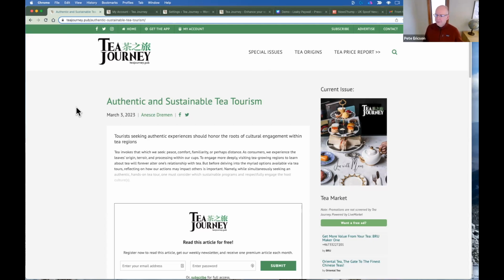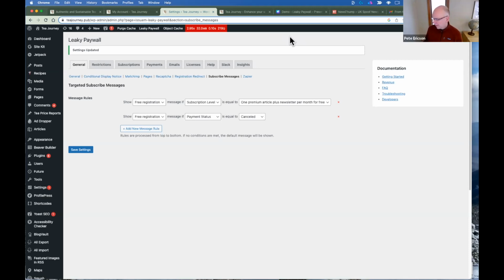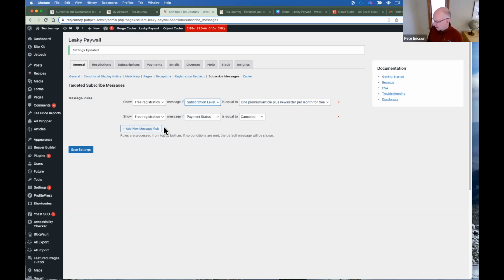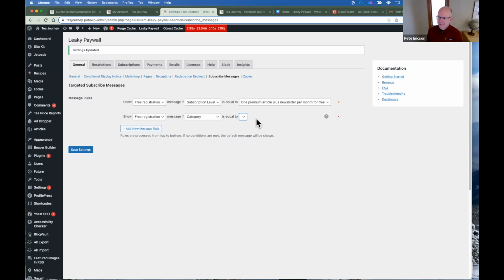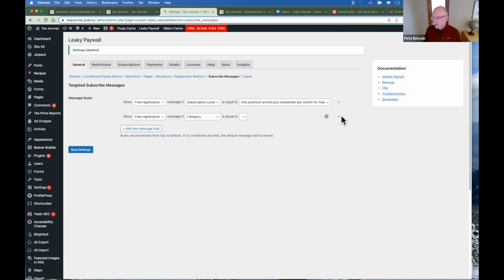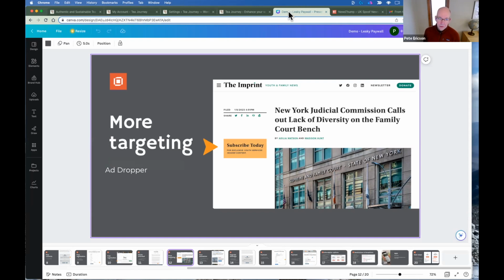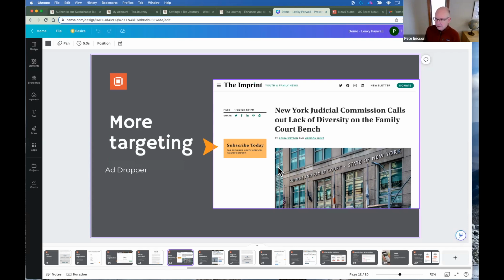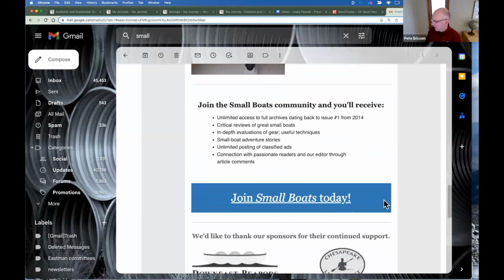Convert more readers with targeted messaging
In this videocast, Pete and Tyler discuss how you can convert more paid readers with targeted messaging.

Want to learn more about growing digital subscriptions?